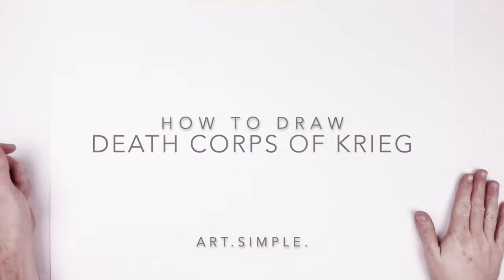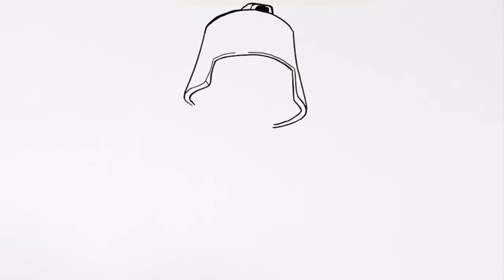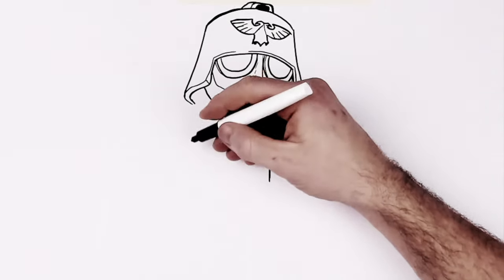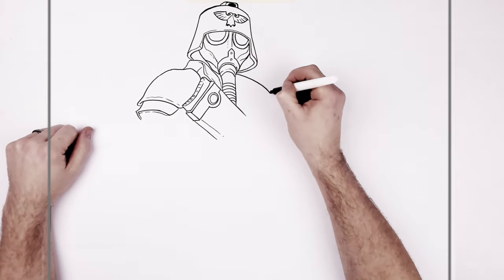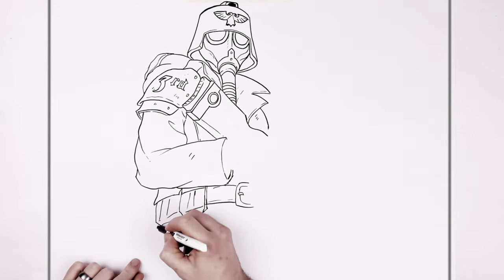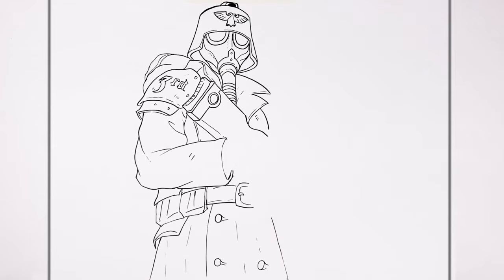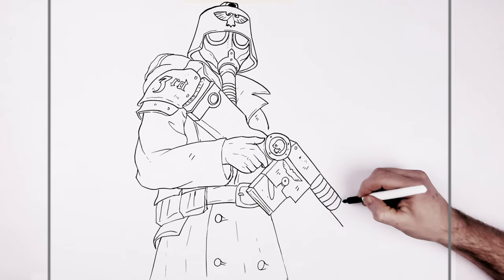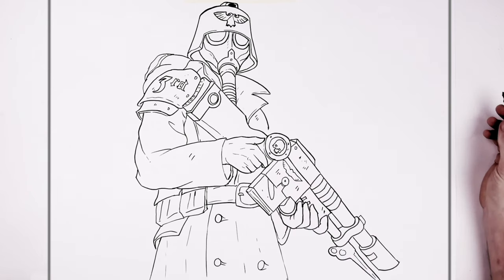How To Draw Death Corps Of Krieg | Step By Step | Warhammer 40k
Learn How To Draw Death Corps Of Krieg Step By Step from Warhammer 40k